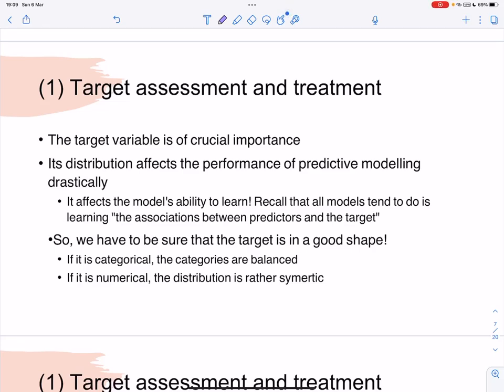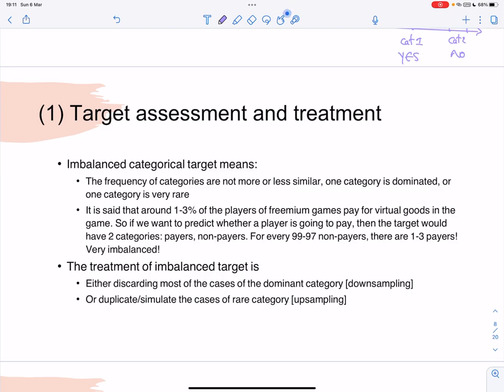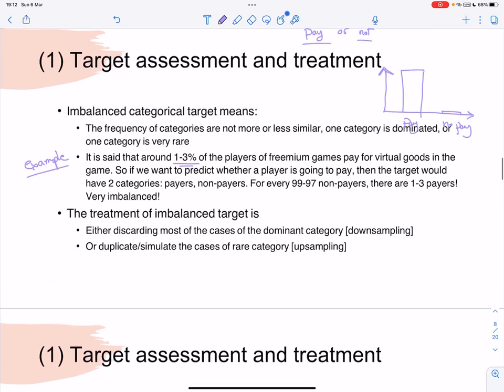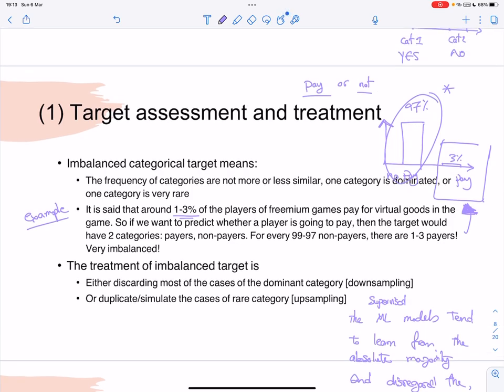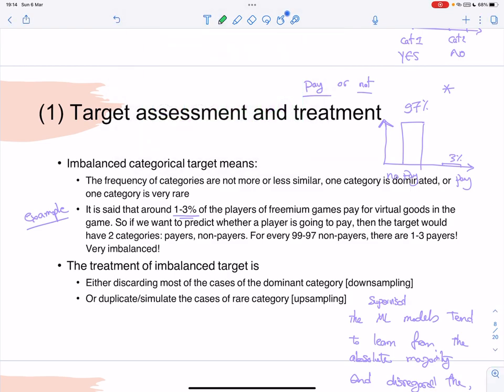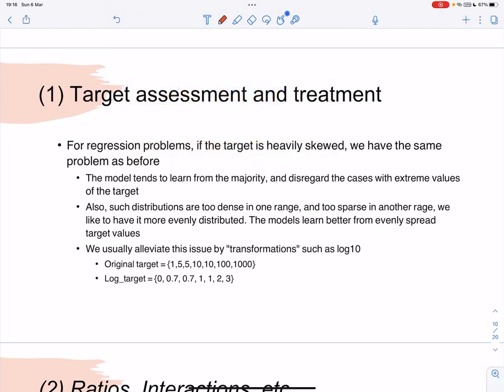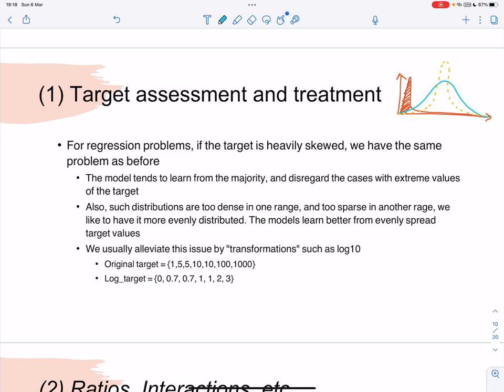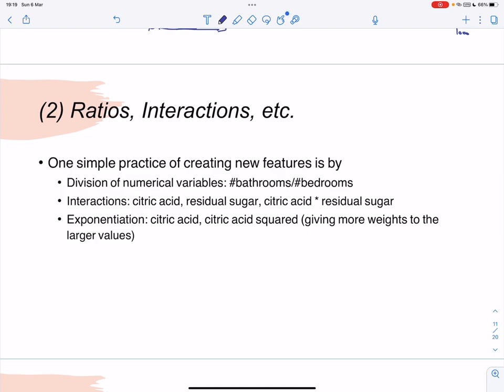9 14 FE the target